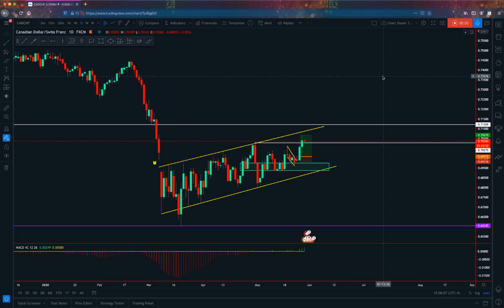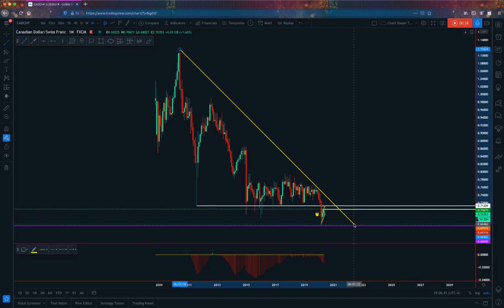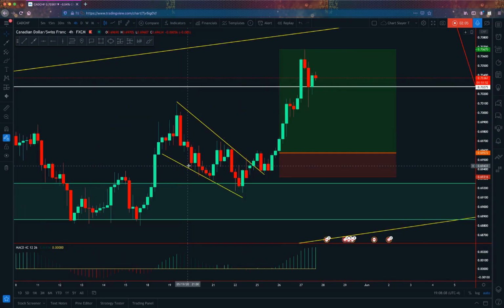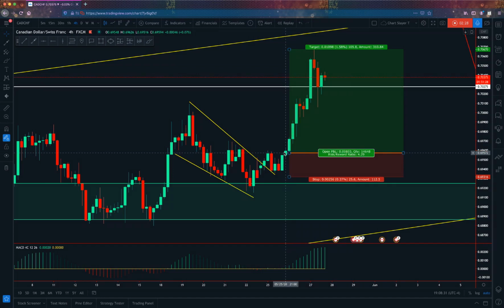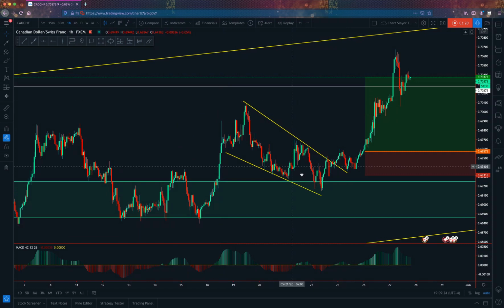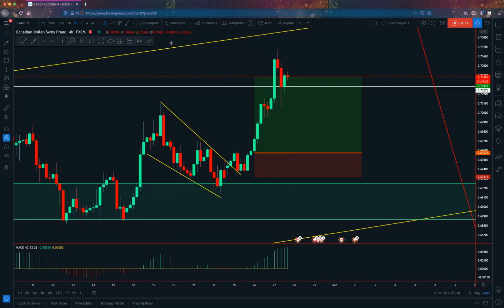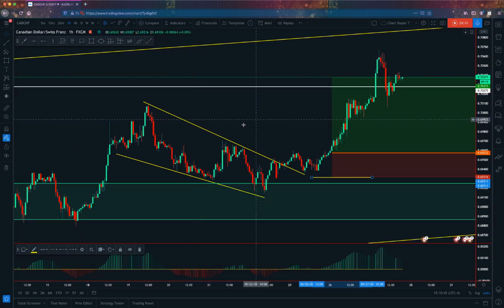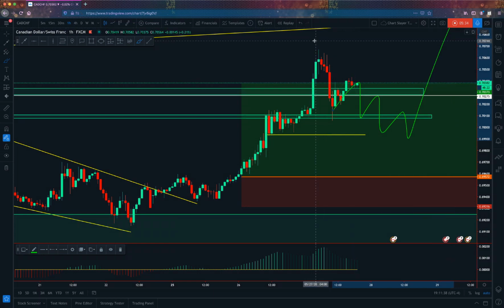CADCHF TRADE BREAKDOWN